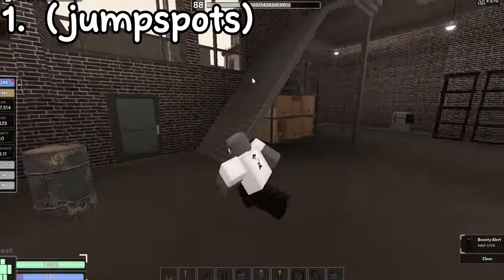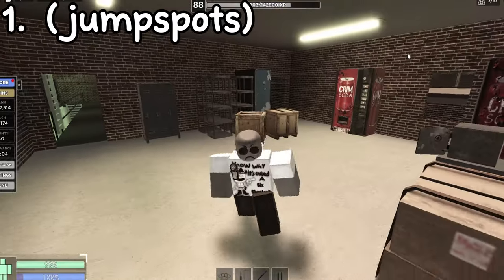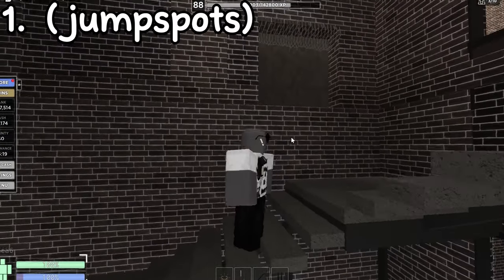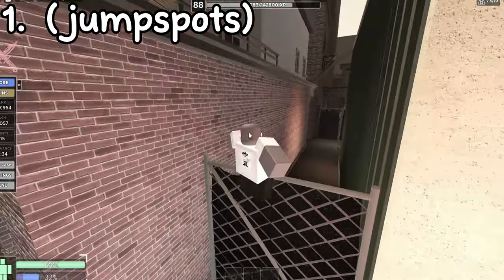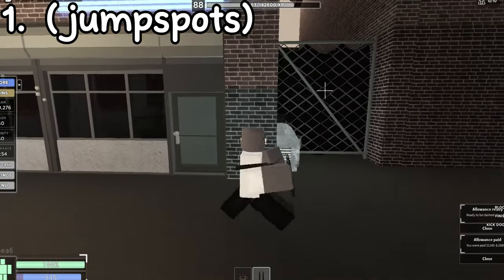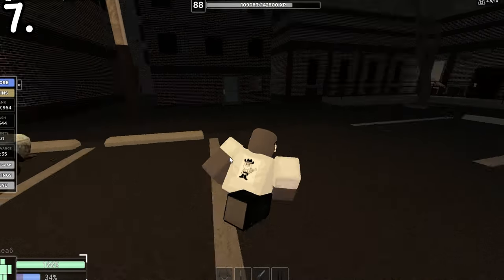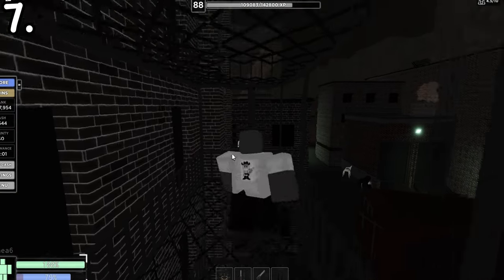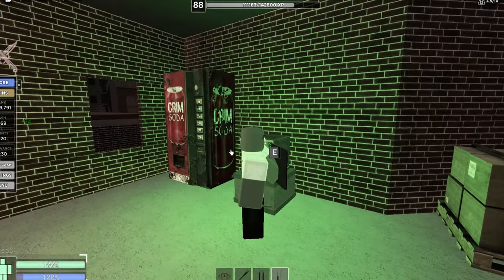Criminality: 10 Things You (Probably) Didn't Know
In this video, I show you 10 things you probably didn't know you could do in Roblox Criminality. Don't complain in the comments if you knew some of the facts! Keep that to yourself, if you have any fun facts of your own. Comment them down below and I might make a sequel!

Subcount: 883.

It's always free and helps out a ton! I'd greatly appreciate it if you did 🙏
Promotion

New Discord Server soon...